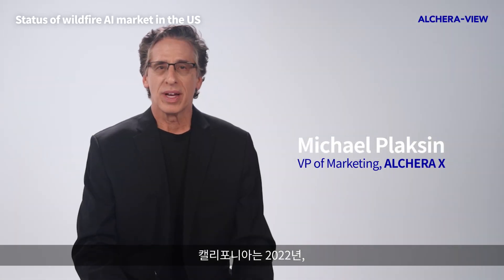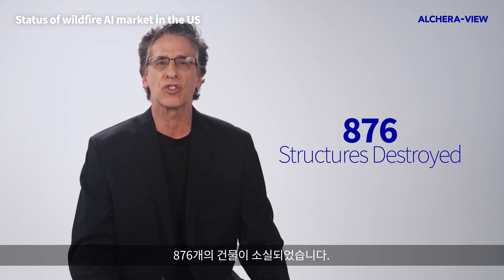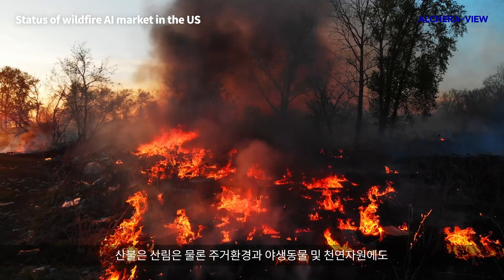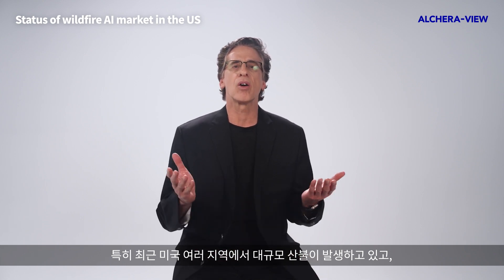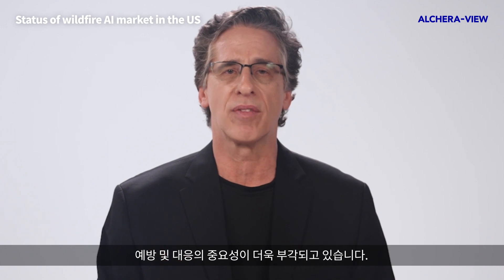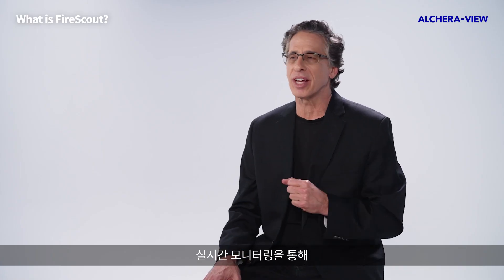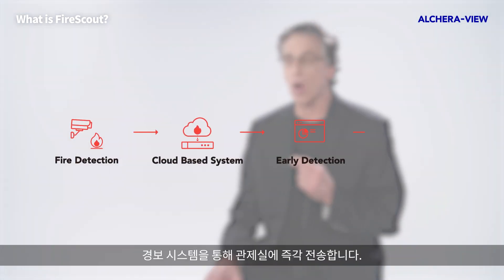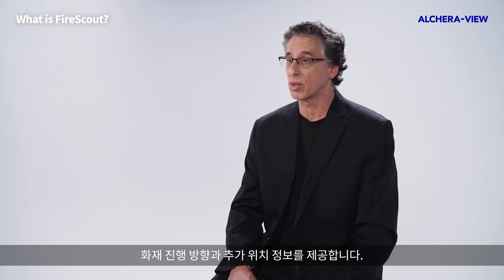산불로부터 환경을 지키는 AI, FireScout l ALCHERA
전세계적으로 지속되어 인명 및 재산 피해를 남기는 산불 화재의 기존 대응 방식은 한계를 보이고 있습니다.
AI 기반 산불 조기감지 솔루션은 연기의 초기 징후를 식별하여 산불을 예방하고 피해를 최소화합니다.
FireScout 는 연기를 정확하고 신속하게 감지하여 환경과 인명을 동시에 보호하는 AI 기반 산불 조기 감지 솔루션입니다.

00:09-01:13 Status of wildfire AI market in the US
01:14-01:55 What is FireScout?
01:56-02:27 What makes FireScout different?